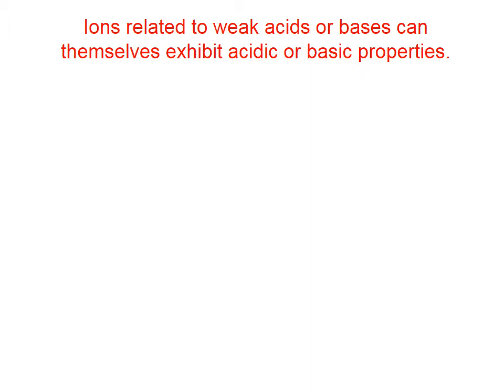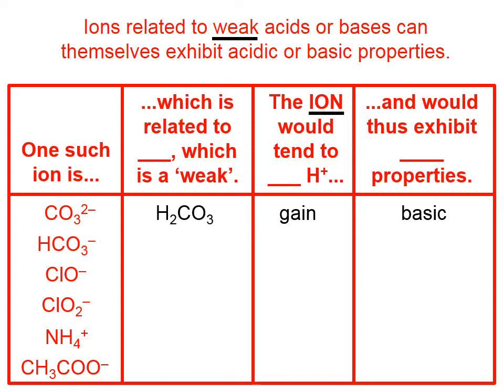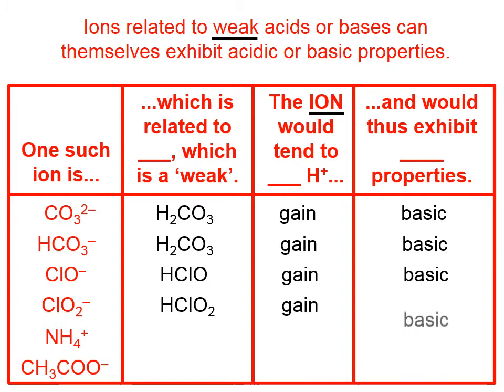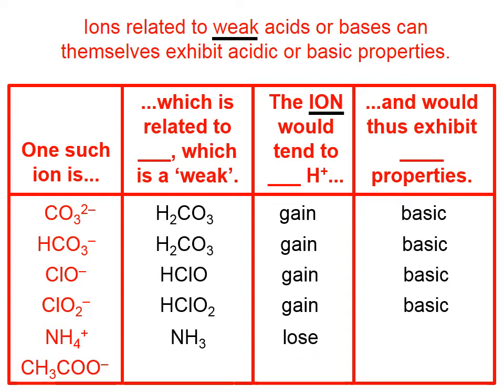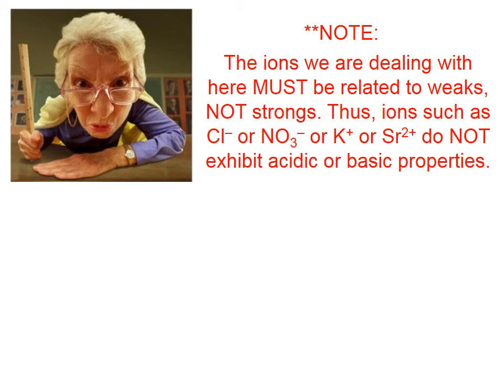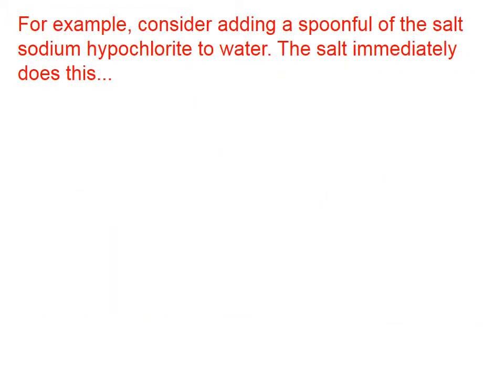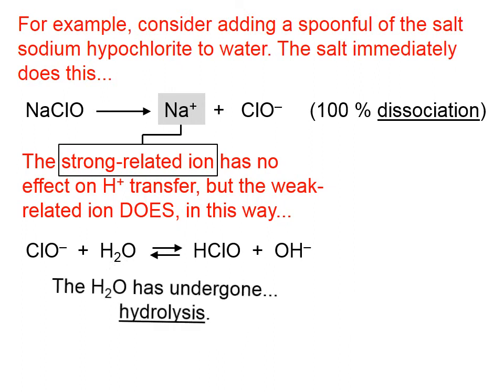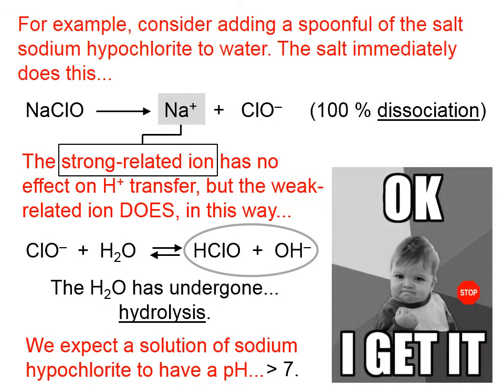1624 Acid-Base Properties of Salt Solutions (Conceptual)